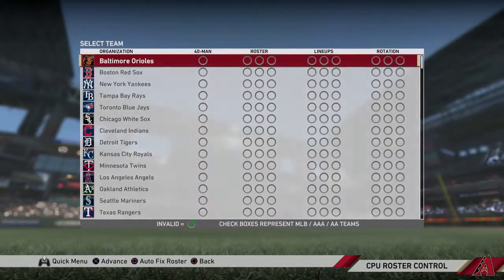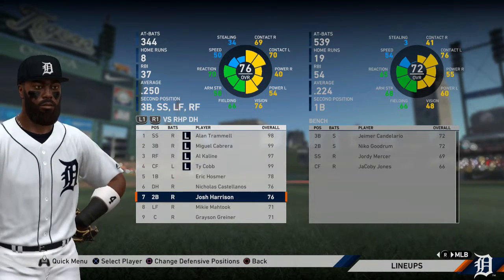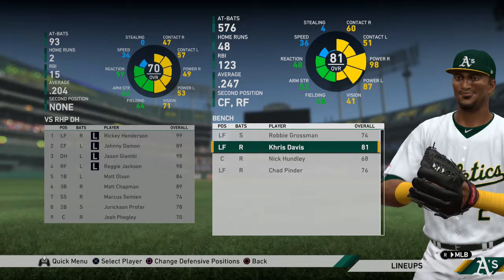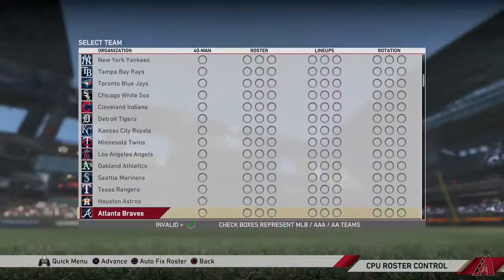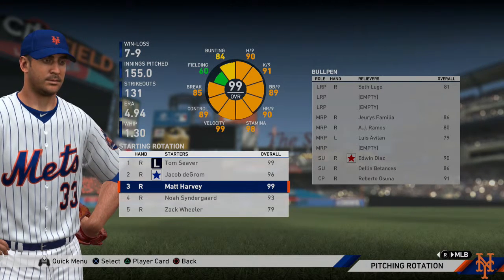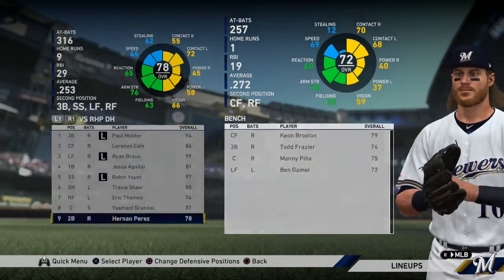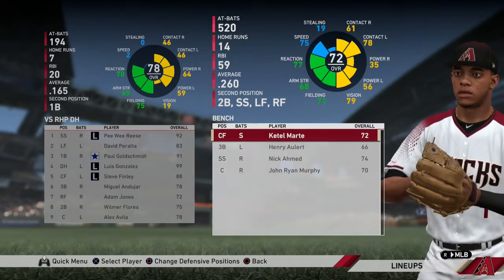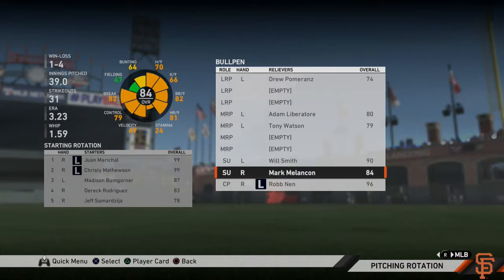MLB THE SHOW 19: MY ROSTERS FOR FRANCHISE MODE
Since recieving a lot of emails last year about my rosters and how I come up with them...here is a look at the full rosters for THE SHOW 19 FRANCHISE MODE.